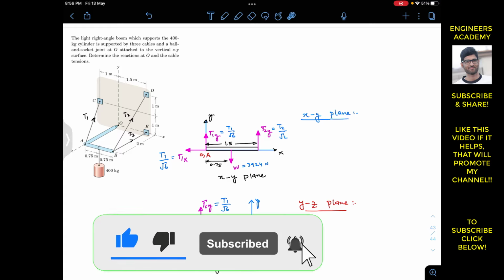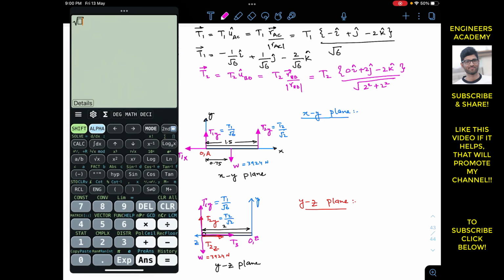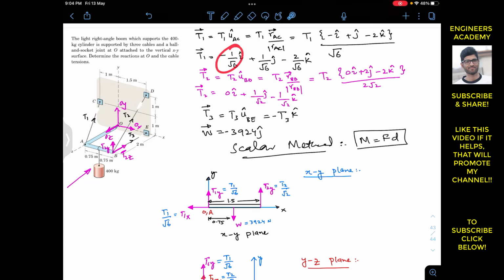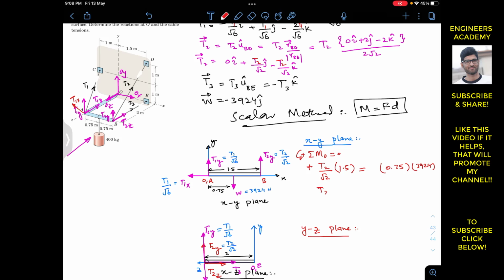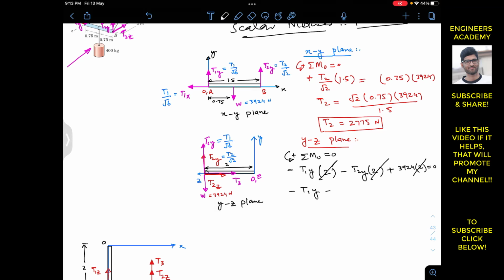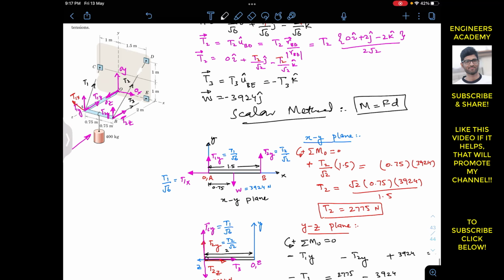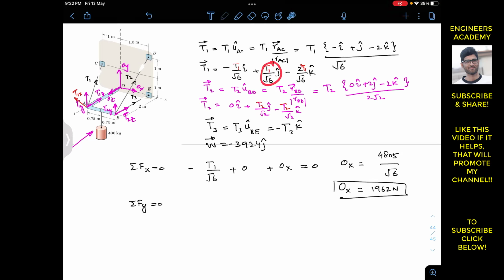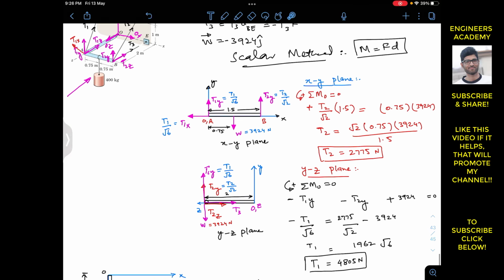3-73 Equilibrium 3D Solved Problems Engineering Statics Meriam 7th Edition Engineers Academy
Equilibrium D solved Problems
Engineering Mechanics Statics by Meraim and Kraige
7th Edition
Equilibrium in two Dimensions

The light right-angle boom which supports the 400- kg cylinder is supported by three cables and a balland-socket joint at O attached to the vertical x-y surface. Determine the reactions at O and the cable tensions.